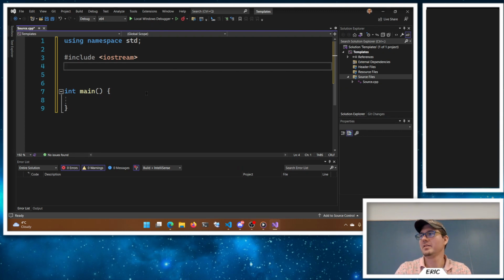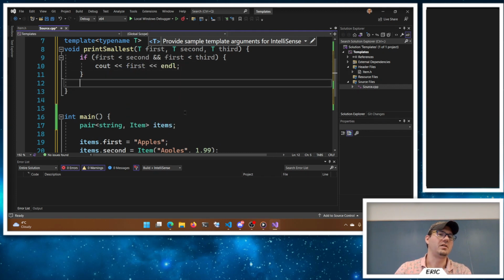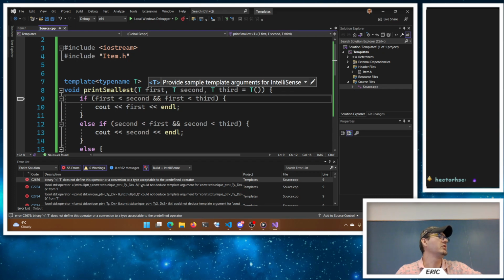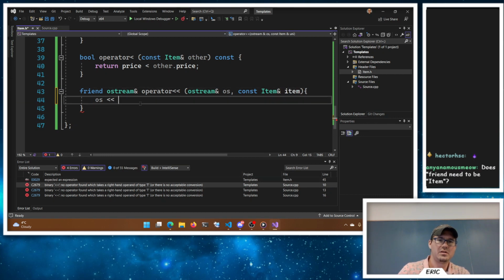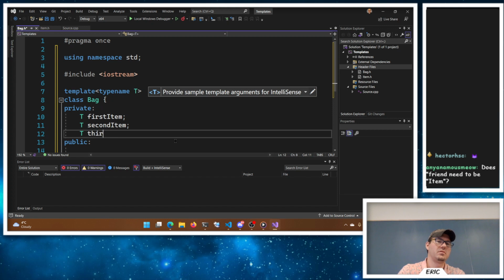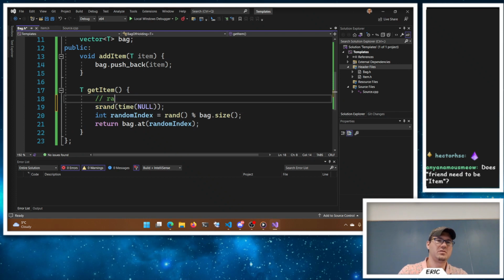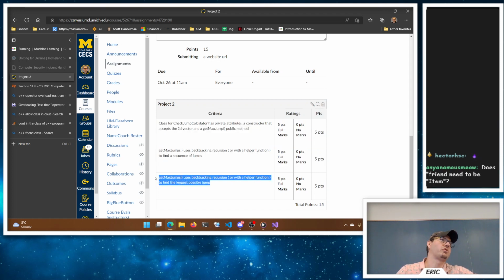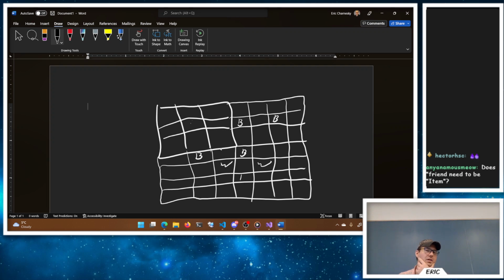CIS 200 - Computer Science II ( C++ ) - Templates - Fall 2022